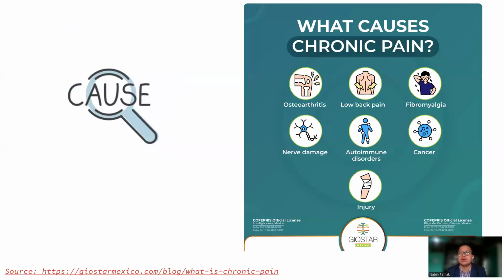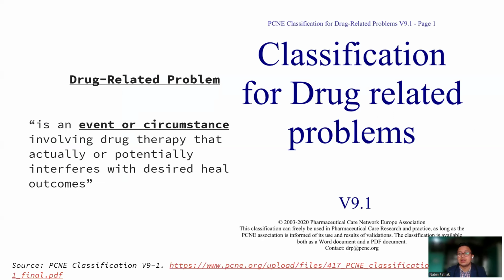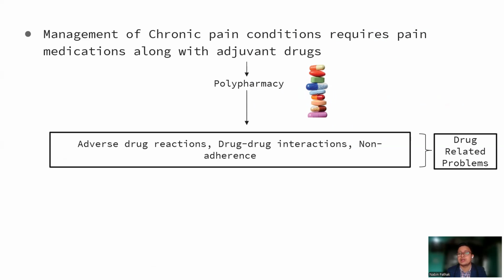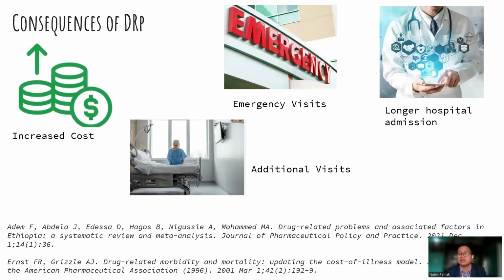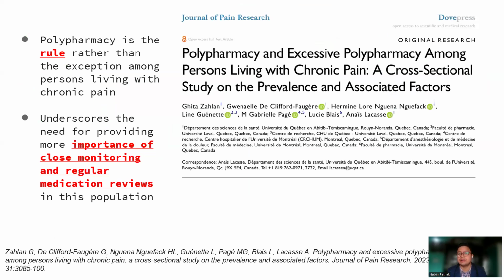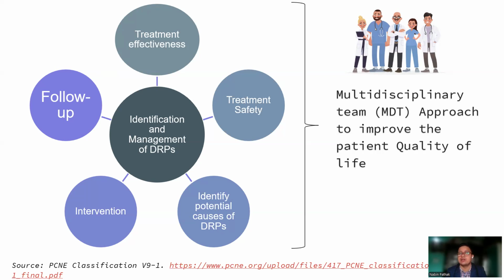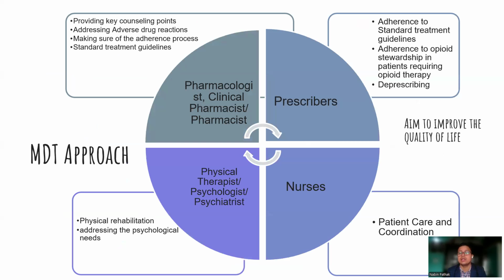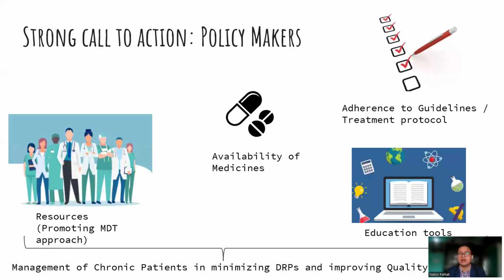Discussion on Drug related Problems Part 01: MDT Approach in managing DRPs in chronic pain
Dive into my video, "Multidisciplinary Team Approach in Management of Drug-Related Problems (DRPs) in Chronic Pain," to explore how healthcare professionals collaborate to tackle chronic pain and medication issues. Learn about the roles of doctors, pharmacists, nurses, physical therapists, and mental health experts in improving patient outcomes. This video might help healthcare providers and patients to understand the power of a coordinated approach in pain management in minimizing DRPs.

The video was for the  6th International Medical Congress of Izmir Democracy University (IMCIDU 2024).